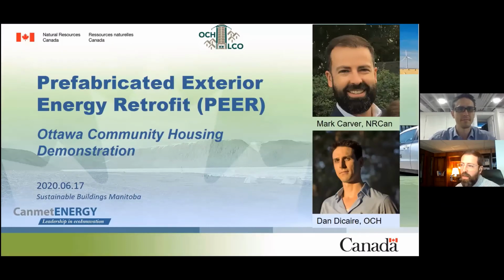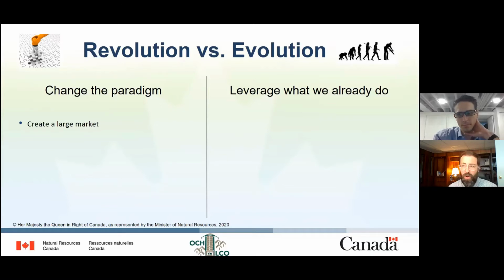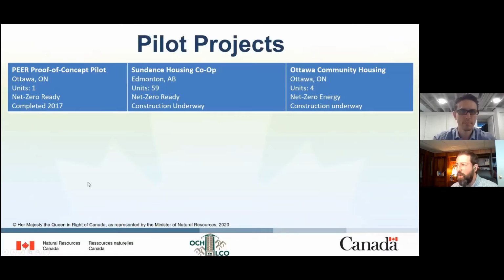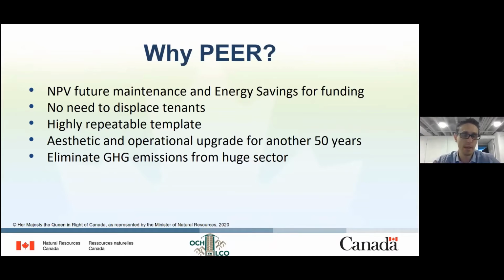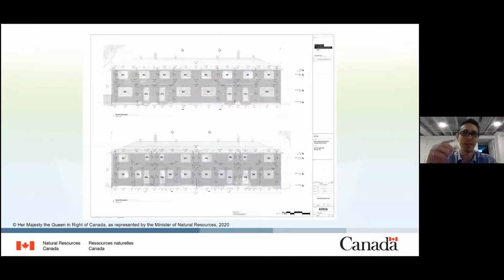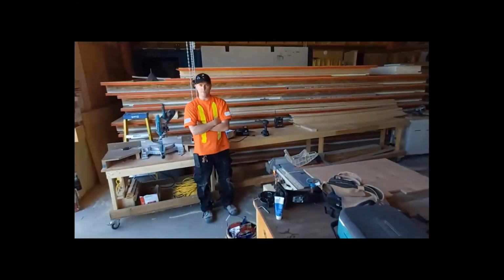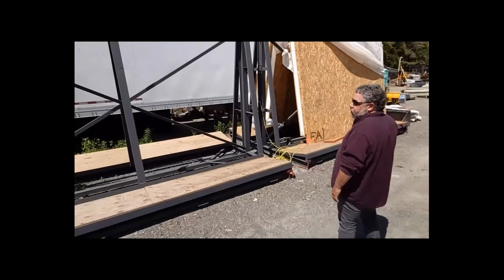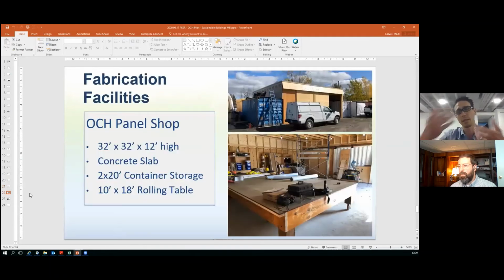Pre Fab Factory SBM Sustainable Tour 2020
Watch a tour of the to see where the deep energy retrofit panels are per-fabricated.
Can a systematic industrialized, prefabricated approach enable a leap in deep energy retrofits?
But where are these panels prefabricated?

Watch a tour of the fabrication facility to find out where the magic happens.

SBM SUSTAINABLE BUILDING TOURS

For the number of years Sustainable Building Manitoba has hosted a tour of some of the most sustainable buildings in the province. This year we did not let anything (aka a pandemic) get in our way of doing it again! In fact, we leaned into the challenges of the day and visit some buildings we might otherwise not get to see!

Become an SBM member or sponsor to support advocacy, education and promotion for Manitoba’s sustainable building sector.